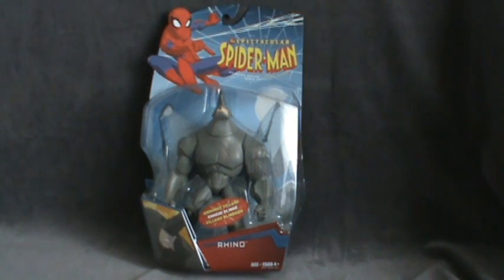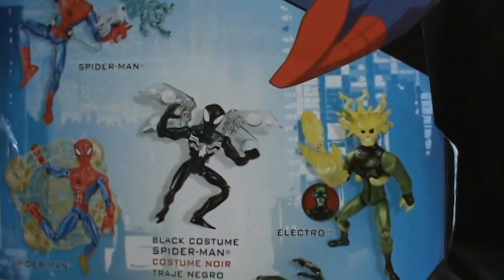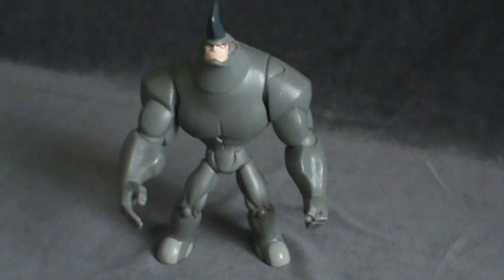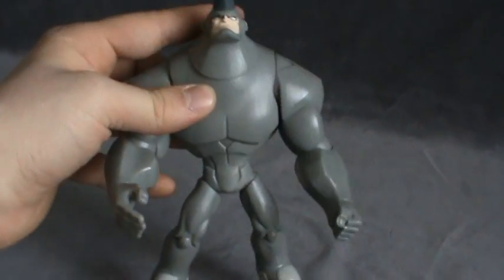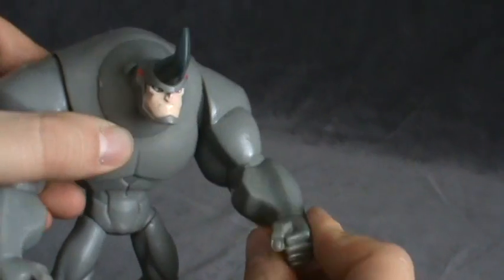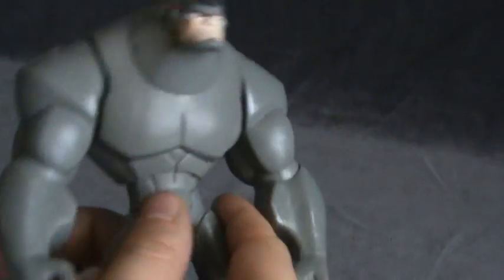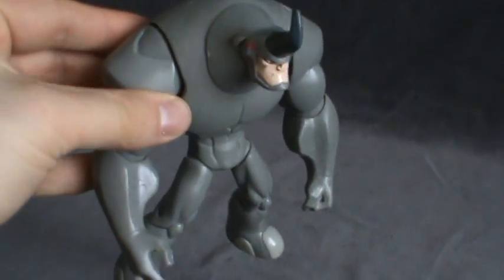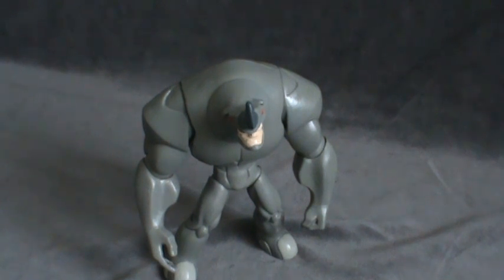Toy Spot - Spectacular Spider-man Rhino